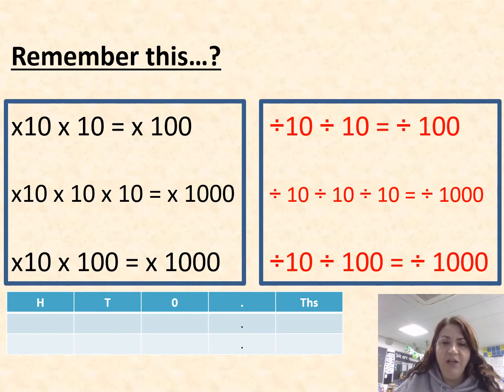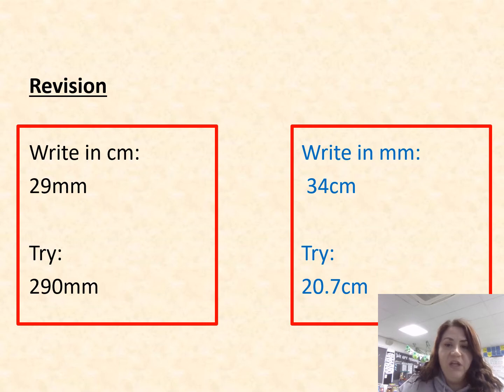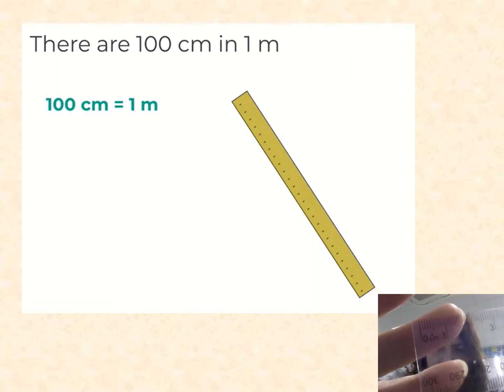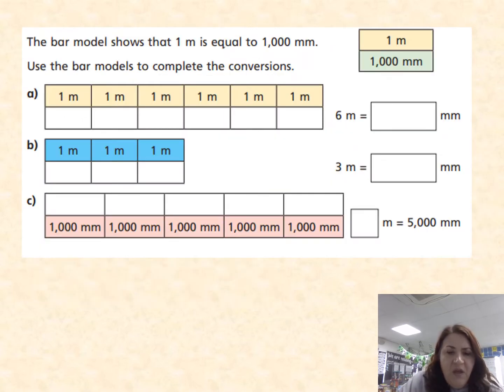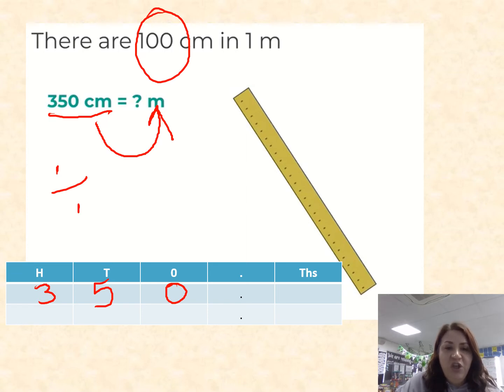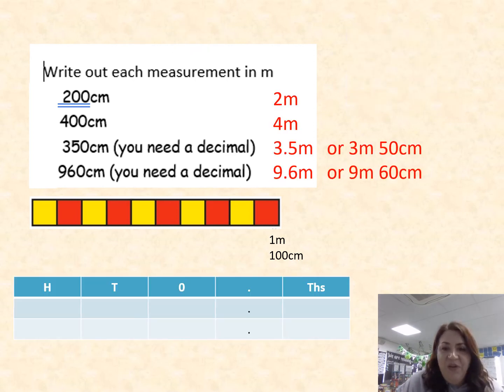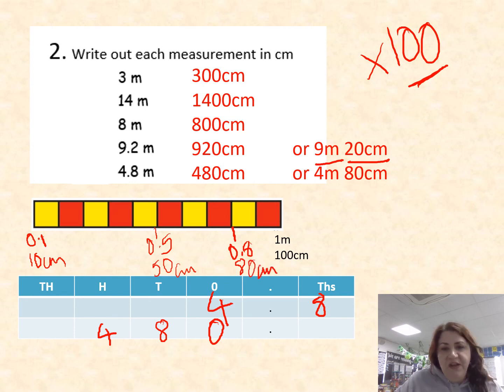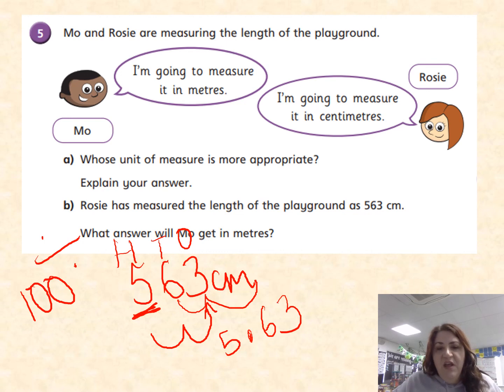Tues maths 2/3